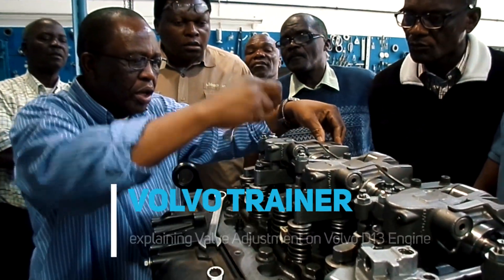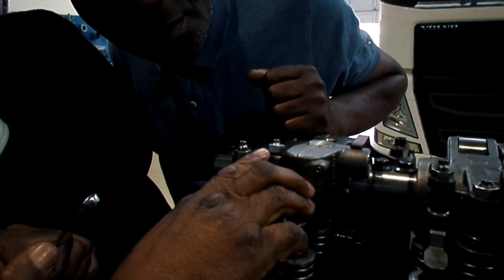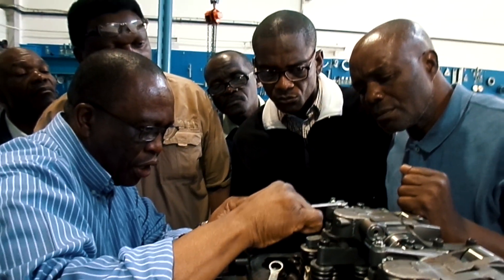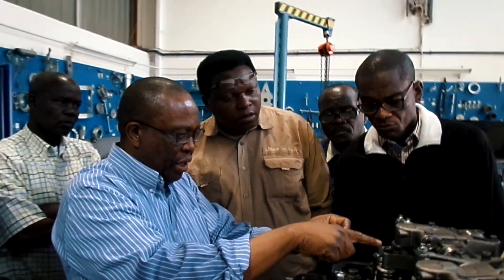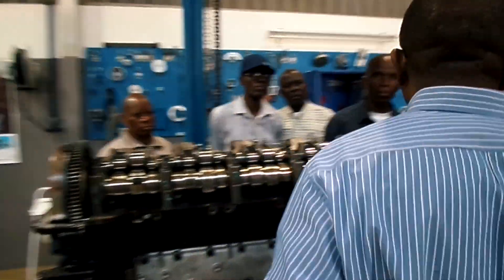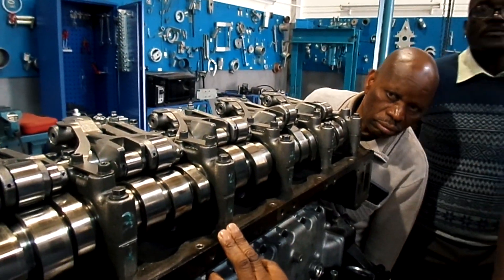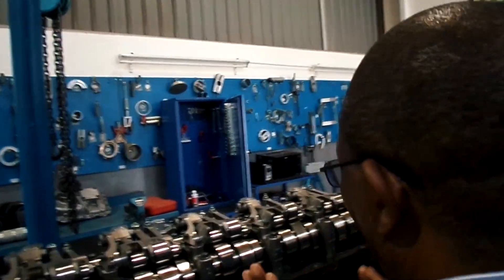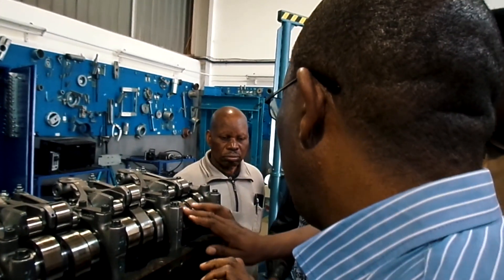VOLVO TRAINER EXPLAINING VALVE ADJUSTMENT ON VOLVO D13 ENGINE-TO ZAMITA TRAINERS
Zamita TOT Volvo D13 Engine. Thanks to VOLVO